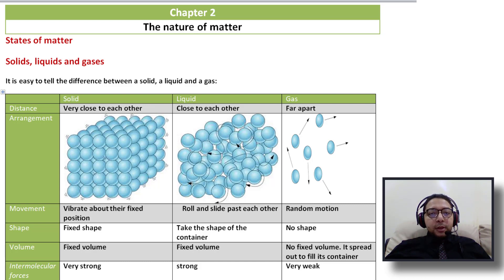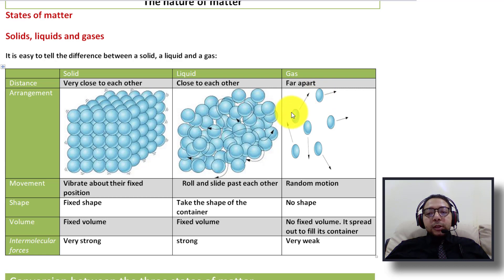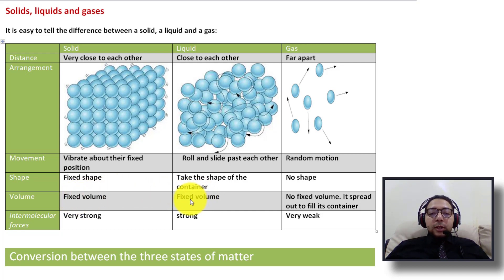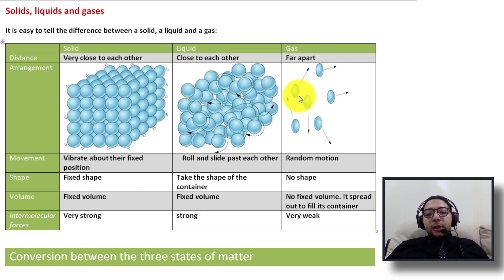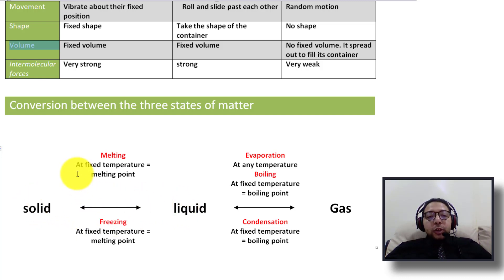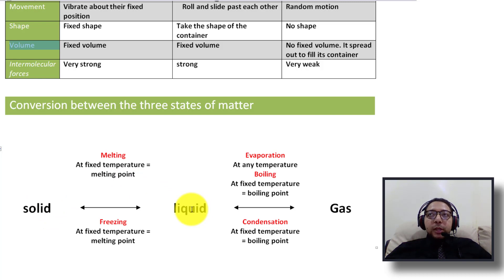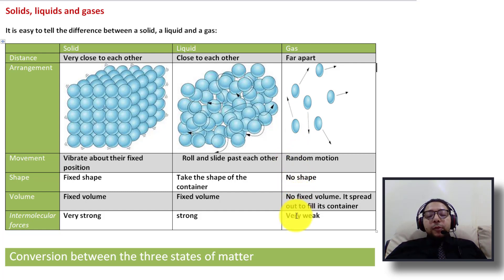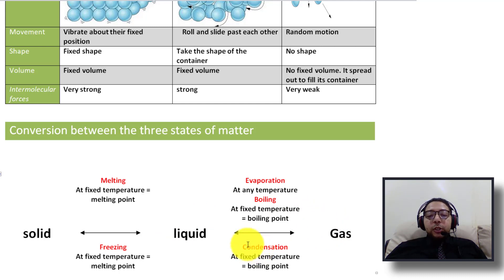IGCSE CHEMISTRY (0620) -THE NATURE OF MATTER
THIS VIDEO INTRODUCE THE IGCSE CHEMISTRY CURRICULUM -  THIS CONTENT IS SUITABLE FOR THE CIE EXTENDED STUDENTS

THIS VIDEO DISCUSS THE NATURE OF MATTER AND HOW THE SUBSTANCE CAN BE CHANGED FROM ONE STATE INTO ANOTHER.